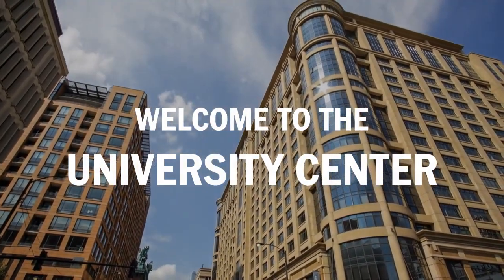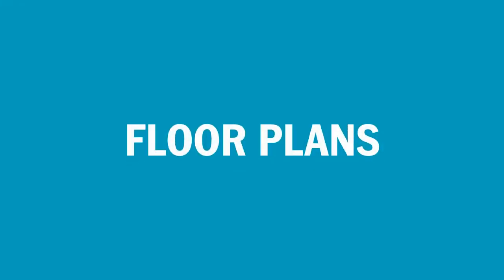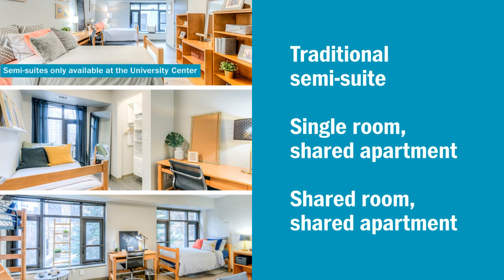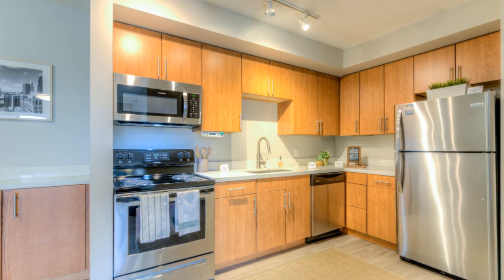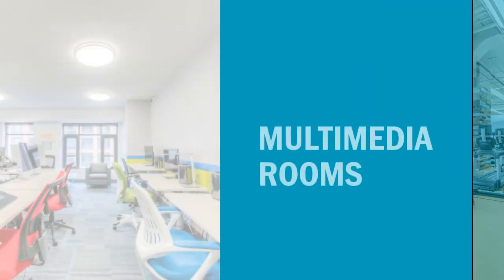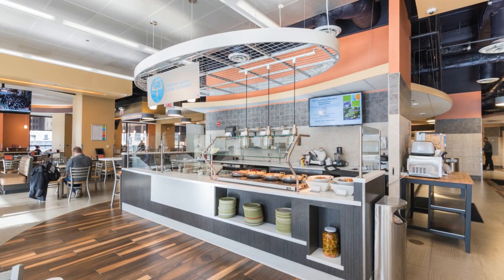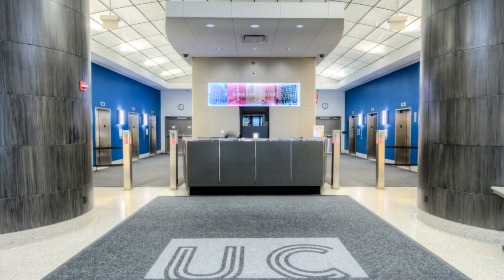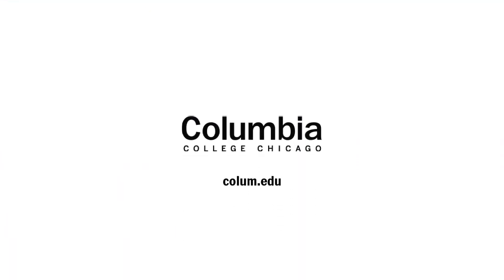University Center | Virtual Tour | Columbia College Chicago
Learn all about one of Columbia College Chicago's premiere Residence Halls/Dorms, The University Center.